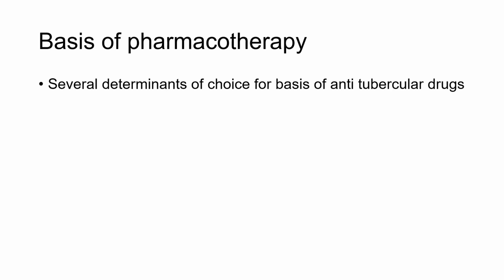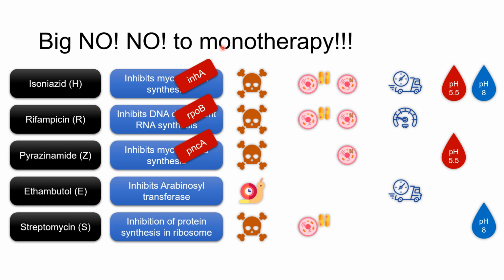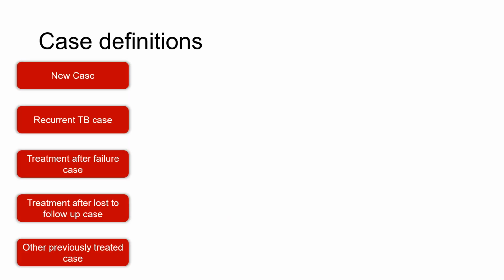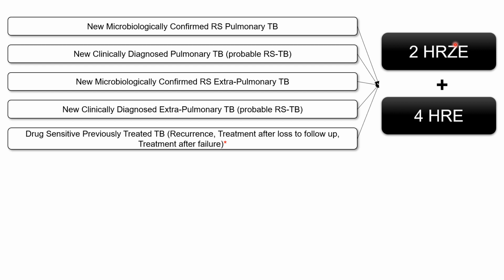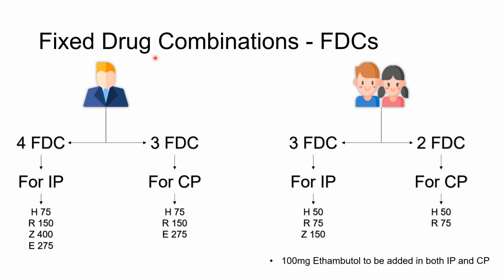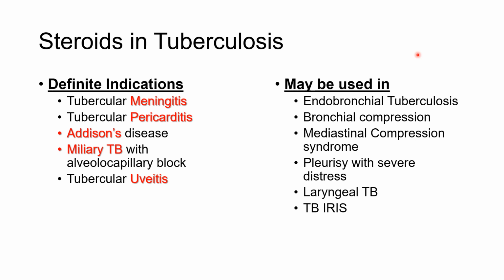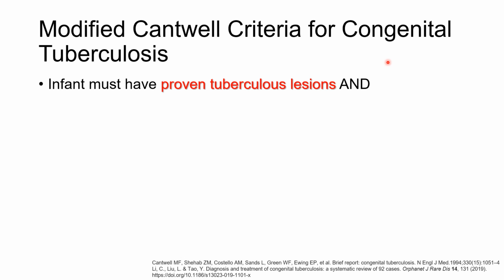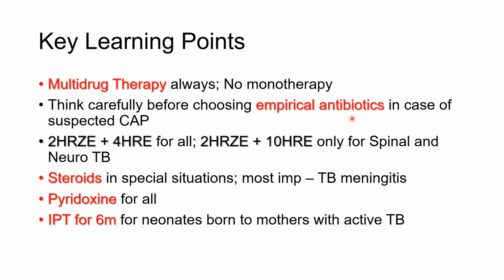NTEP Part 4 - Management of Tuberculosis - Part 1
Management of Childhood Tuberculosis
Basis of pharmacotherapy and treatment plan for Drug Sensitive Tuberculosis